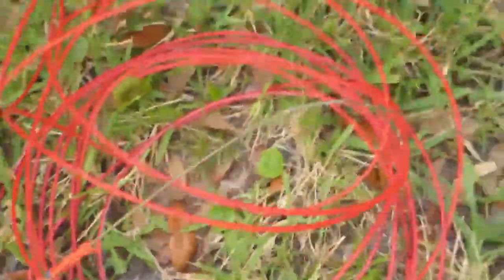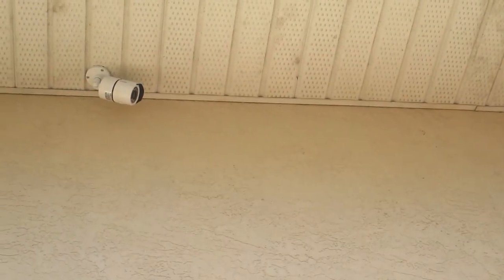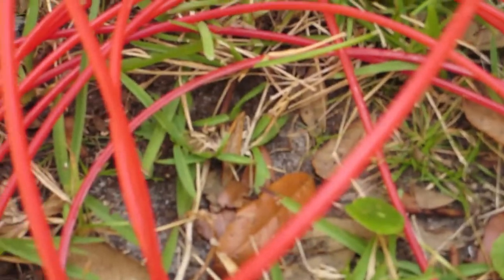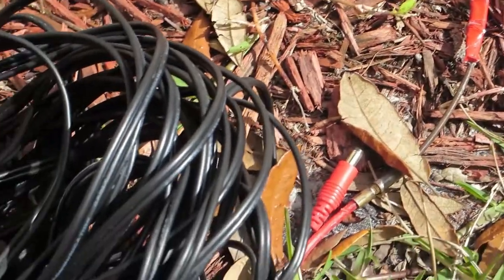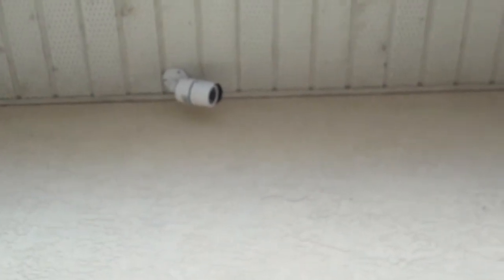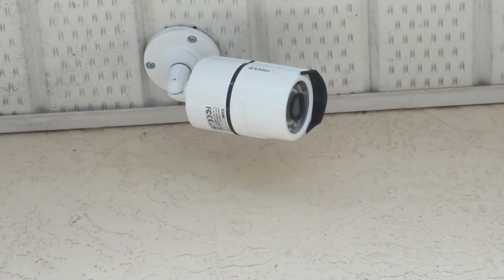How to Run Camera Wires From the Outside of the House Lorex 4k Security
If you how to run wire from soffit to attic, this is how I soffit camera mount my lorex cameras. If you want to run wires through your soffit this is the way I do it. So this is how to run camera wires from the outside of the house lorex 4k security. How to run camera wires. This will help with the lorex 4k security camera system setup. How to wire an outdoor
lorex security system reviews
DesignBuildFixReview

00:00 - Intro
00:43 - What the problem is
01:13 - Supplies needed to do the job
3:10 - Results